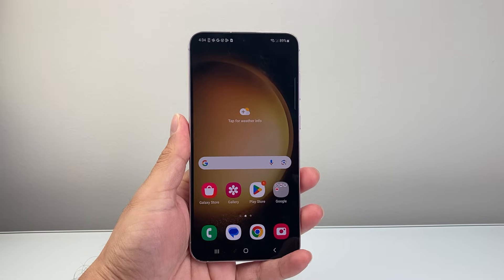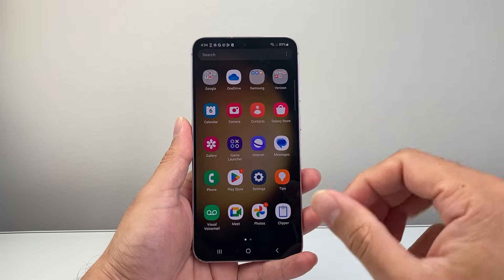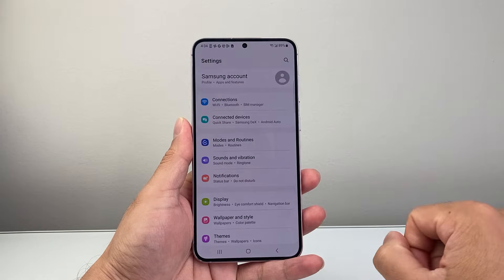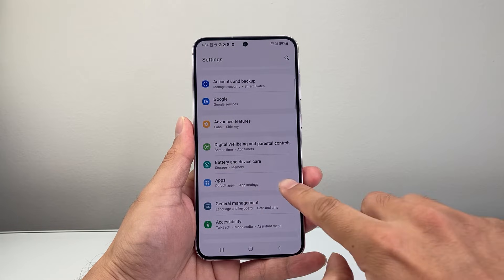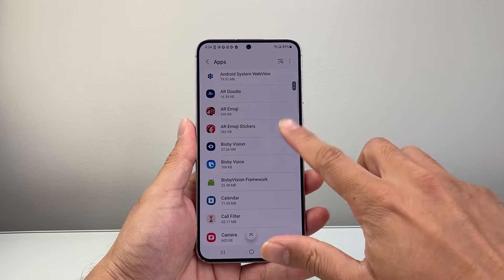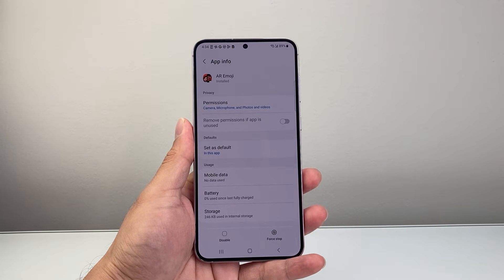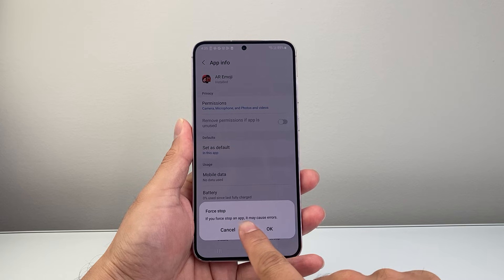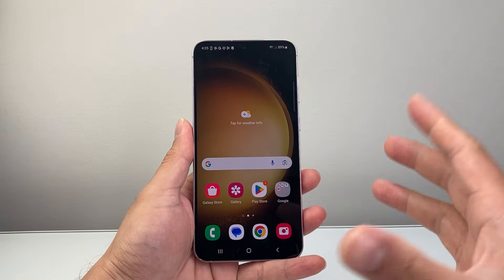How To Force Stop an App on Android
In this tutorial, you will learn how to force stop or force quit an app on Android phone!